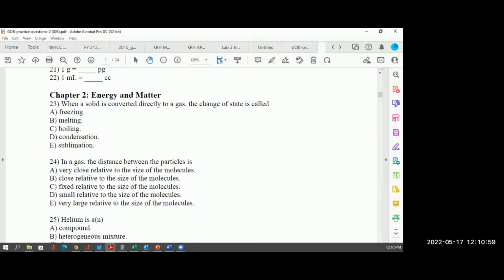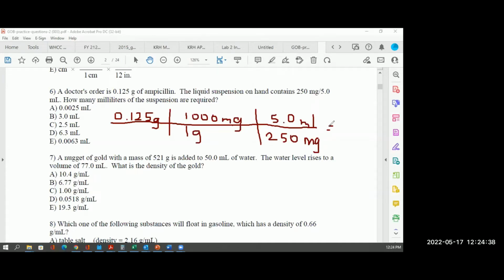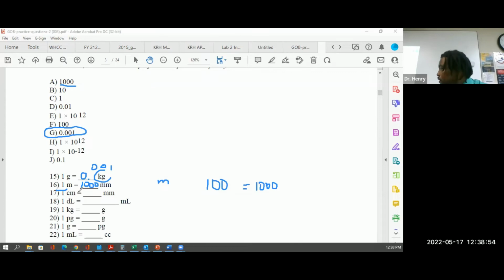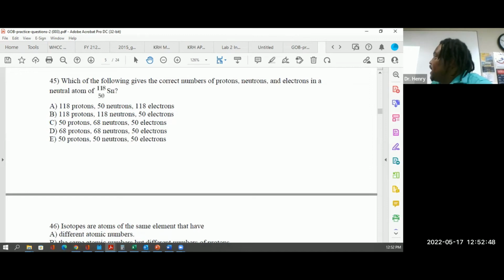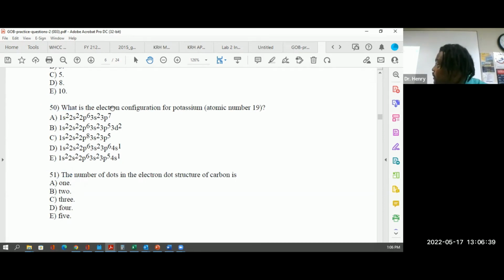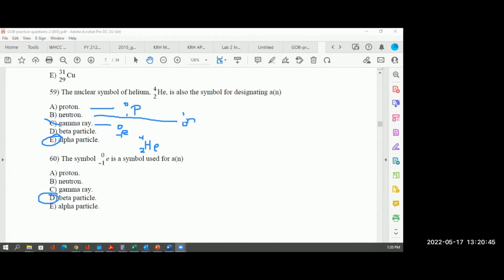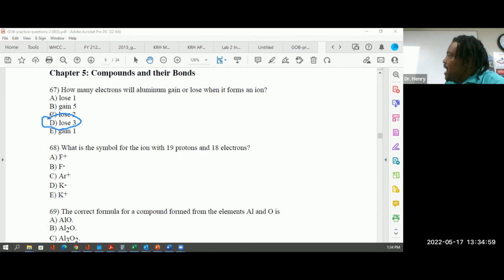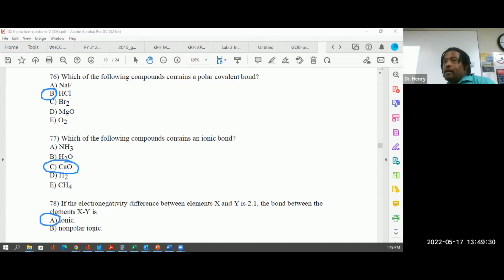Chem Review (CHEM22)